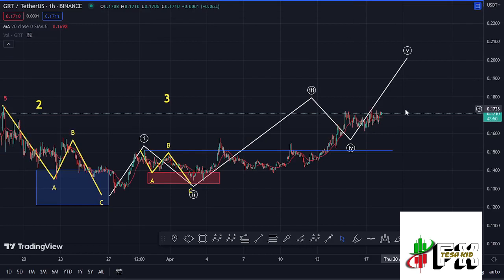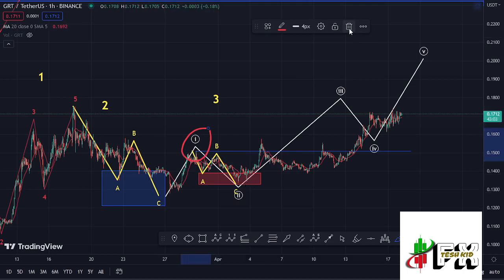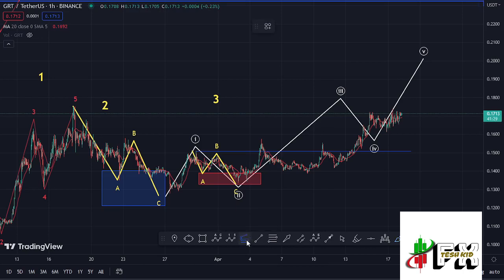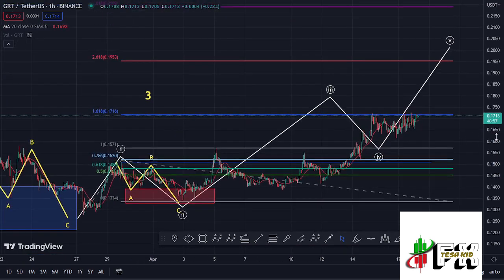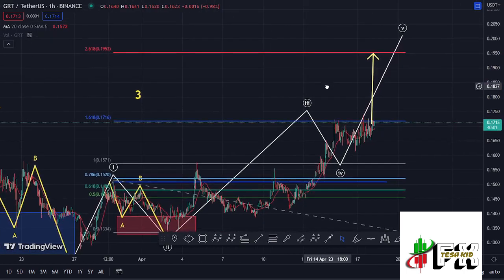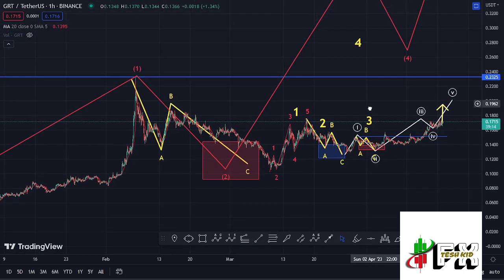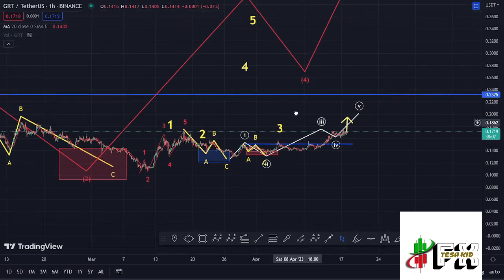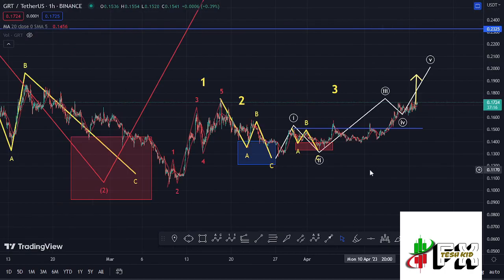🚀THE GRAPH (GRT) IS EXPLODING NOW NEXT PRICE TARGETS